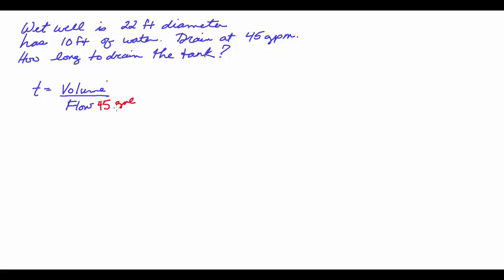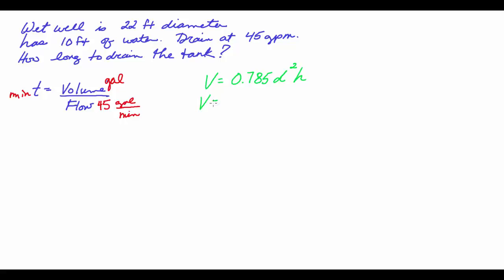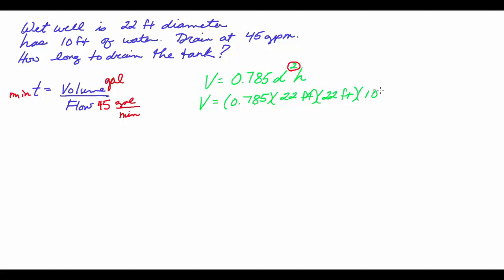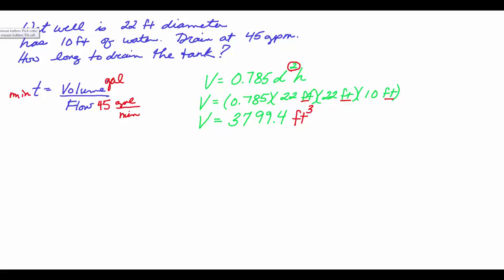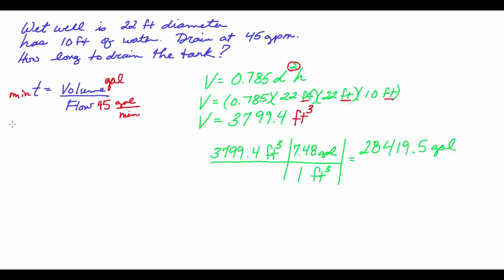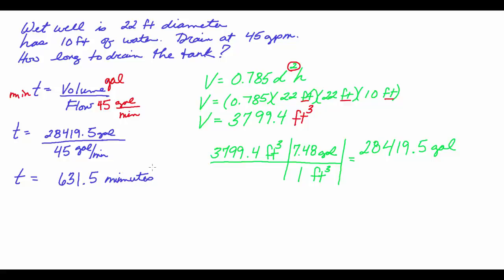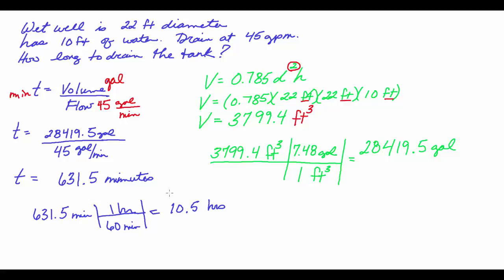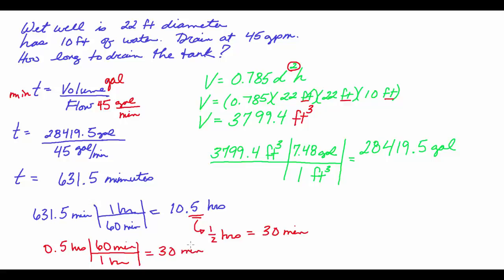Velocity and HRT 3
Wastewater math video